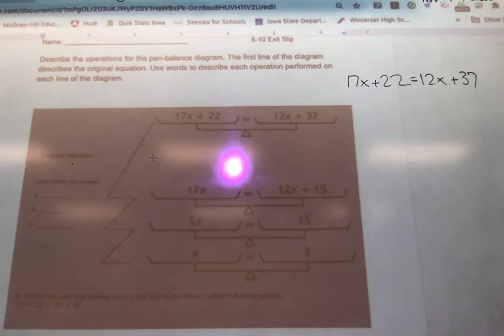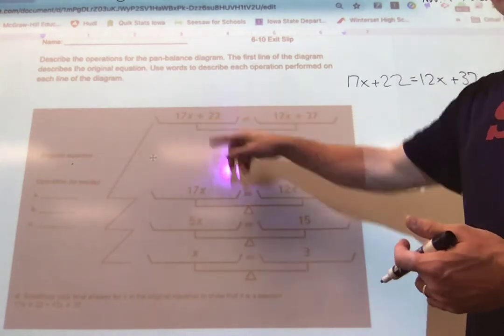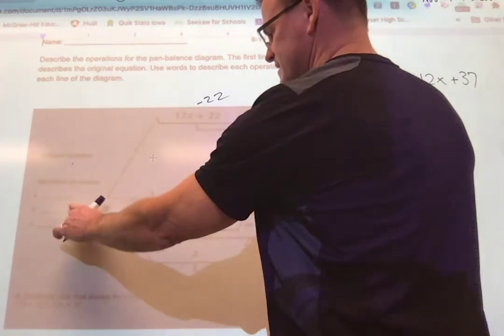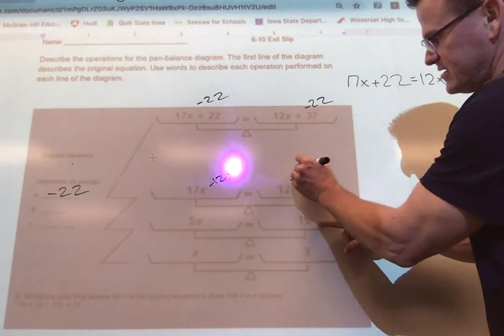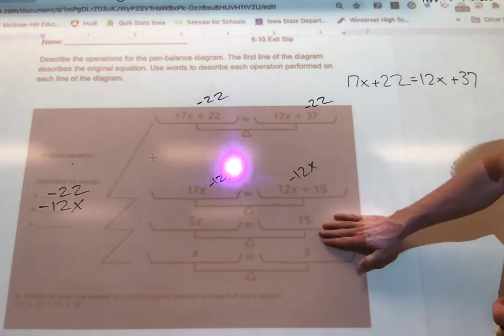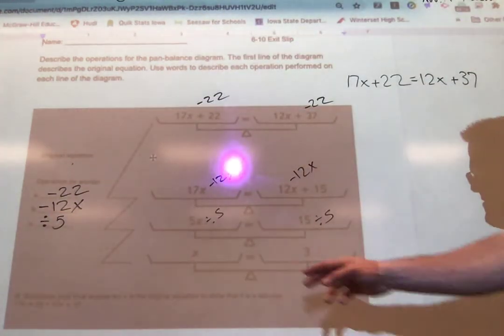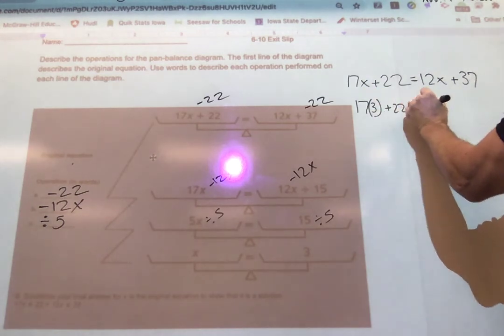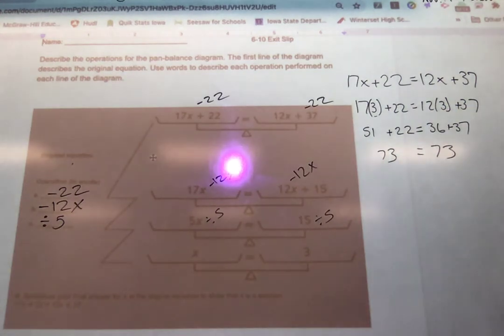Lesson 6-10 Exit Slip Answer Key